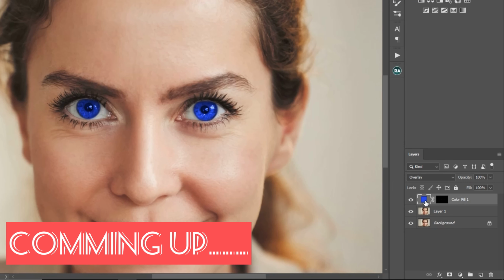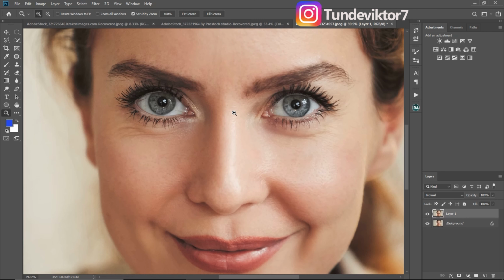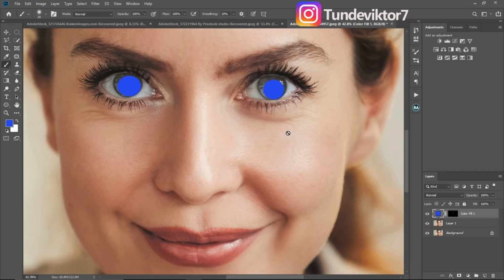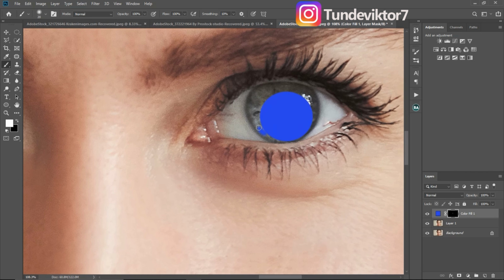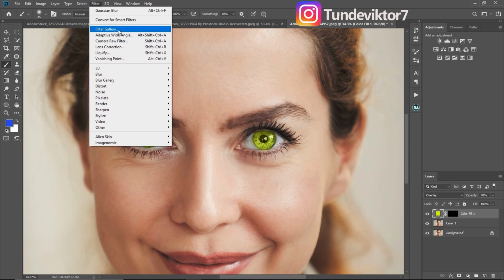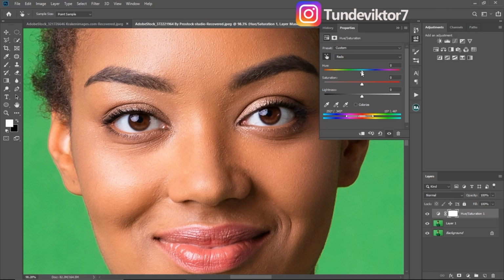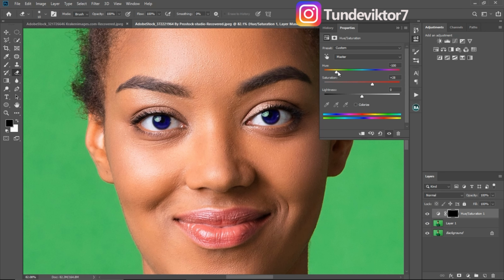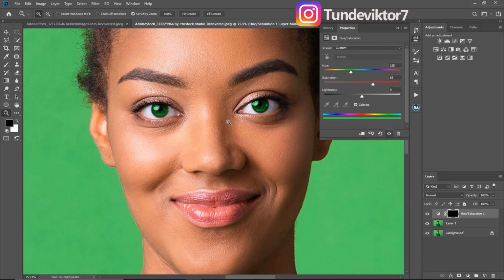HOW TO CHANGE EYES COLORS IN PHOTOSHOP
In this video showed you two methods on how you can change the colors of your eyes in photoshop using the HUE/SATURATION and also using blend mode options.

CREDITS
●photo by from stock.adobe.com by By-Prostock-studio

Musician: LiQWYD